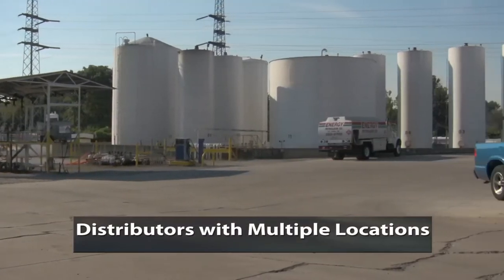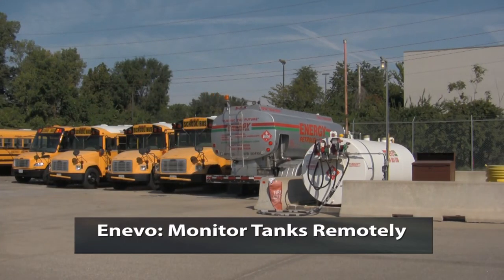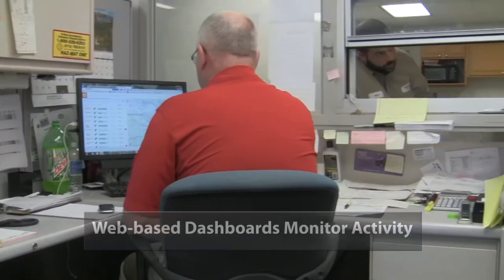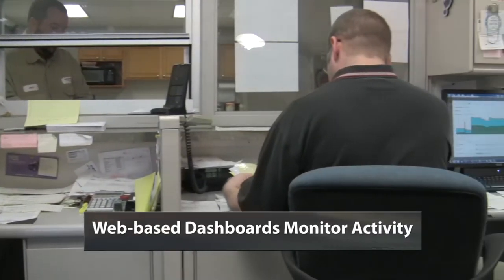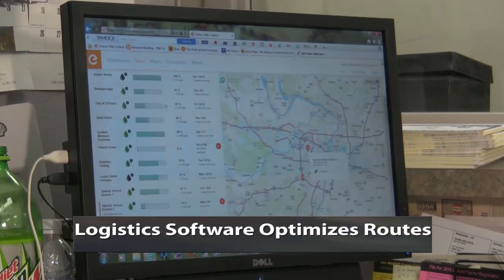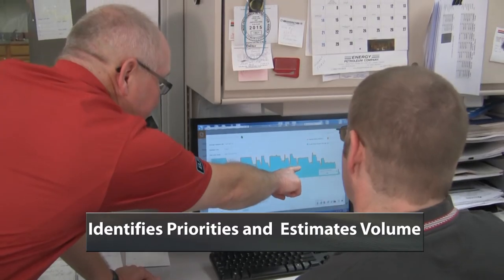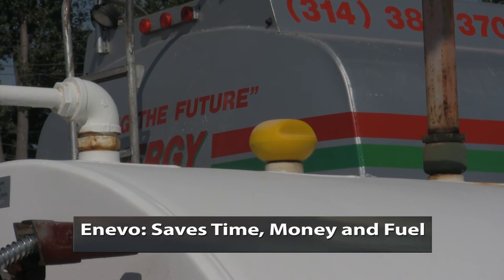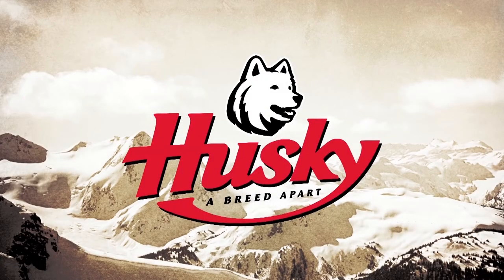Husky Enevo Remote Tank Monitoring System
This short video produced for Husky Corporation by R5 Communications demonstrates a revolutionary way to monitor liquid levels in storage tanks.